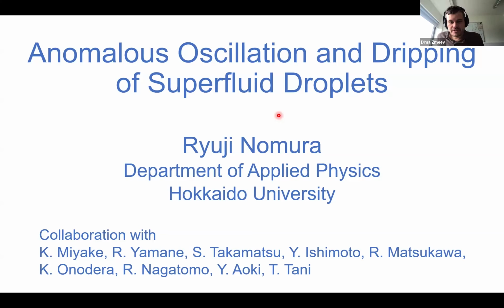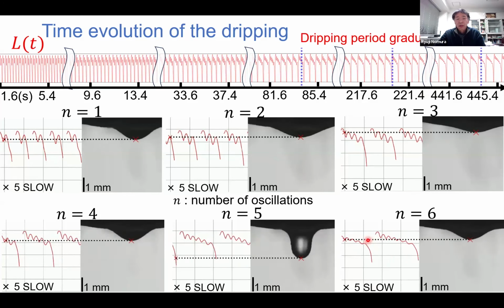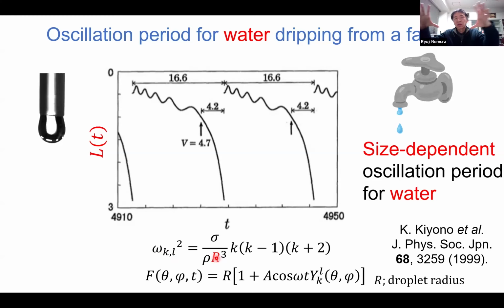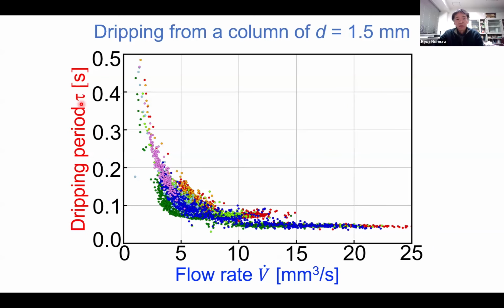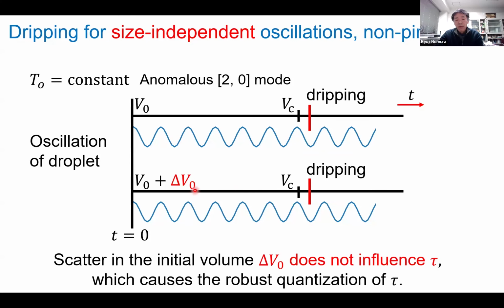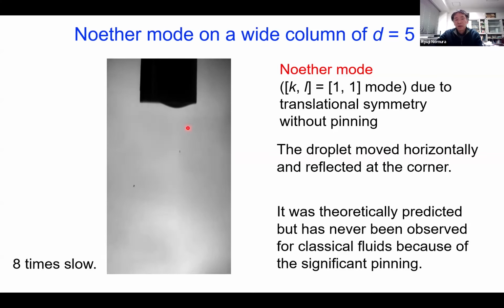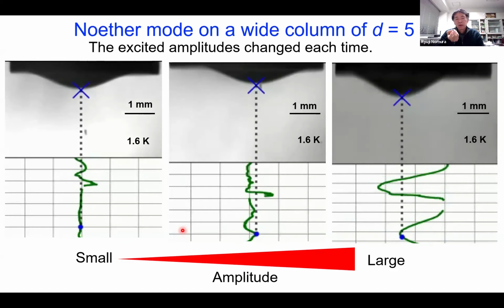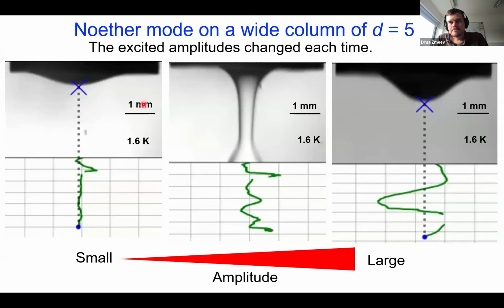Anomalous Oscillation and Dripping of Superfluid Droplets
Prof Ryuji Nomura (Hokkaido University) gives a webinar on ‘Anomalous Oscillation and Dripping of Superfluid Droplets’.

The differences between superfluids and classical fluids are particularly intriguing, especially in highly nonequilibrium conditions. We observed a superfluid 4He pendant droplet suspended from a horizontal surface using a high-speed video camera. This droplet formed on the bottom surface of a cup with various shapes, while superfluid 4He flowed into the droplet from the cup via a film flow. As the superfluid pendant droplet grew on the bottom surface, it eventually pinched off and fell. The oscillation of the droplet was triggered by the recoil from the pinch-off, causing the remaining pendant droplet to oscillate with high amplitude and negligible damping until the next pinch-off occurred. A key difference between superfluids and classical fluids is that the surface is covered by the superfluid film, which prevents any pinning at the edge of the droplet. In contrast, the microscopic roughness of a surface tends to pin the edge of droplets in classical fluids. In the case of the wide enough bottom surfaces, the entire droplet body, including its edge on the surface, oscillated. The oscillation period was anomalous and independent of the droplet size [1], contradicting the common belief in classical fluid dynamics that larger droplets should oscillate in longer periods. The dripping periods were observed to be quantized at discrete values, even when the input flow rates were gradually varying [2]. This was also different from the known behaviors of dripping of classical fluids in which dripping periods are irregular and show chaos, even if the flow rate remains constant. On the wide bottom, another anomalous mode was observed occasionally; the droplets horizontally translated on a flat surface and bounced off at the corner [1]. This is known as the Noether mode which can only be realized in a system with perfect translation symmetry. Although it has been discussed theoretically, it was previously thought impossible in realistic systems of classical fluids due to pinning. When the bottom of the container was narrower than the natural droplet size, the edge of the droplet became pinned at the corner and remained stationary. Similar to what is observed in classical fluids, these droplets oscillated with periods that depended on their size, and their dripping periods were widely distributed. Thus, the anomalous oscillations and drippings can be attributed to the free movement of the droplet’s edge across the surface, which is characteristic of superfluid behavior.

[1] K. Onodera, R. Nagatomo, K. Miyake, R. Yamane, S. Takamatsu, Y. Aoki, and R. Nomura, Phys. Rev. Lett. 133, 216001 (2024).

[2] R. Nagatomo, K. Onodera, S. Kashimoto, Y. Aoki, and R. Nomura, J. Phys. Soc. Jpn. 92, 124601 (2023).